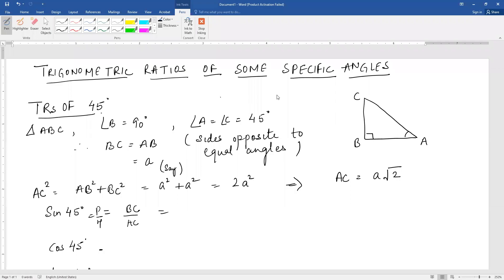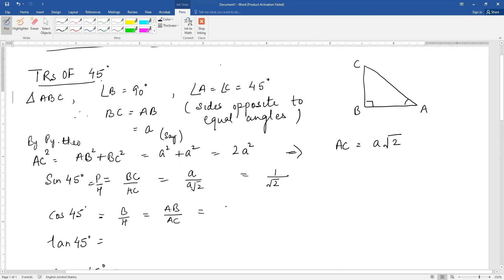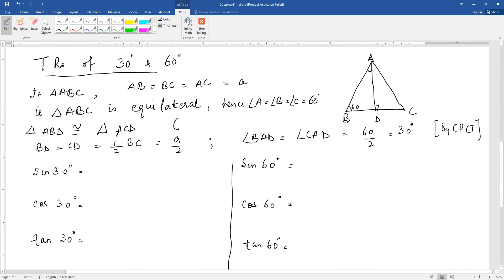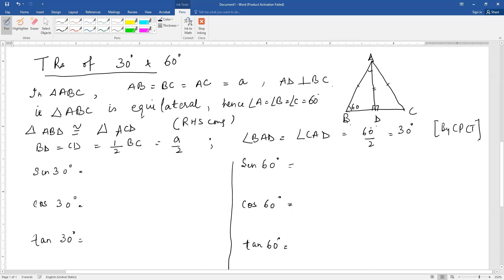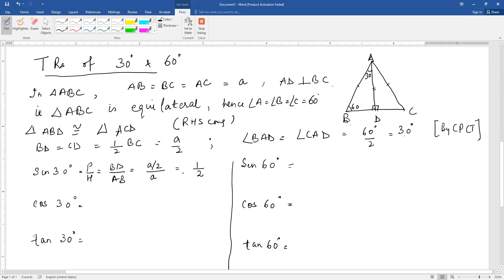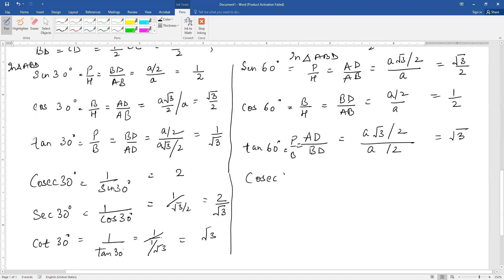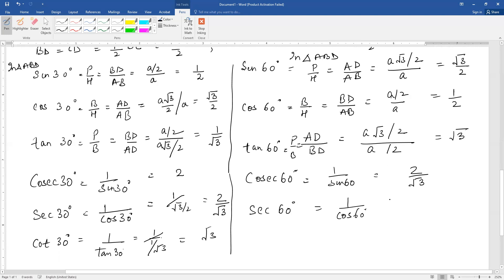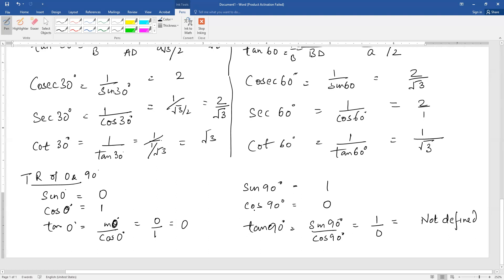TRs of specific angles Class 10 Maths Manju Sharma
TRs of specific angles
Class 10 Maths   Manju Sharma